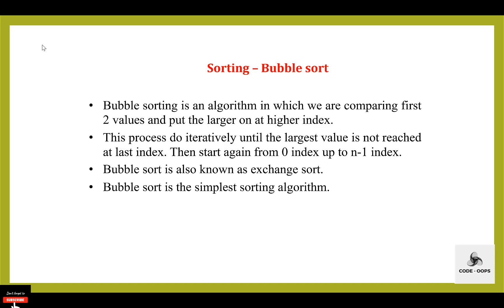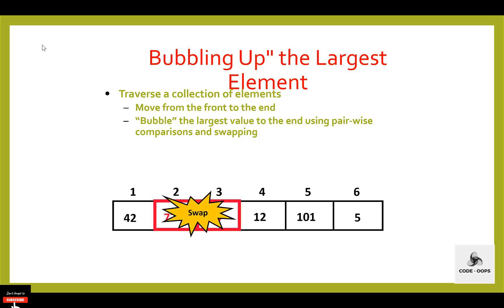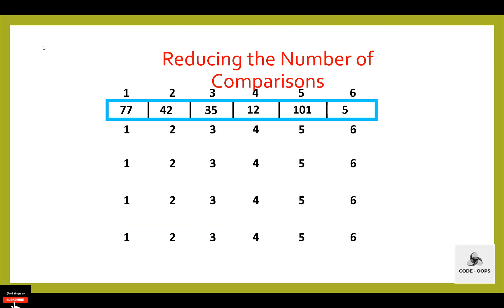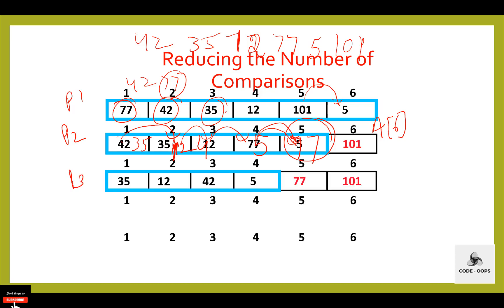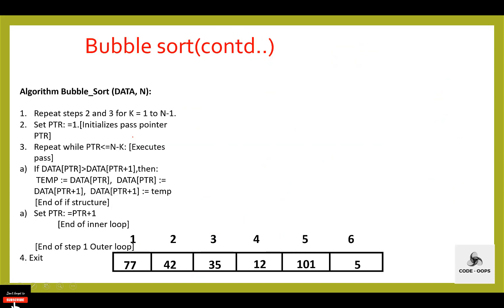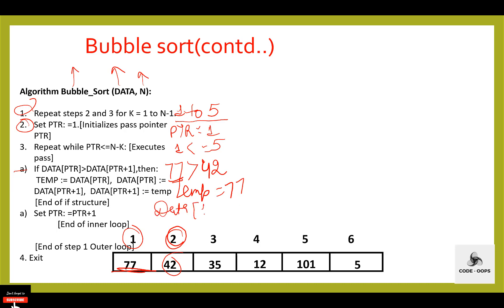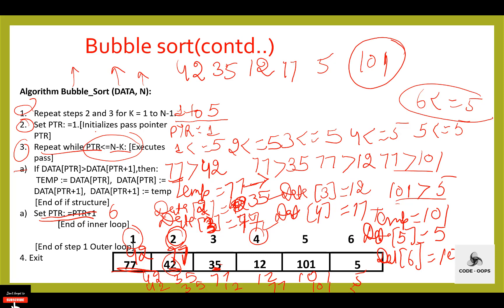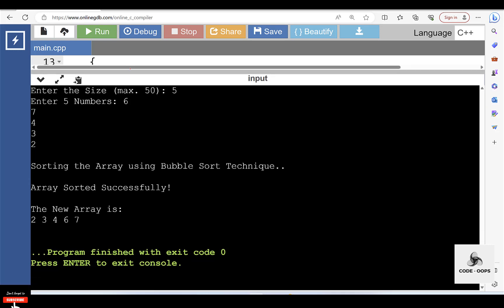Array Data Structure, Bubble Sort| Topic 7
Array Data Structure, Bubble Sort